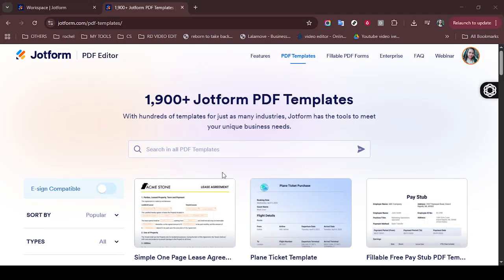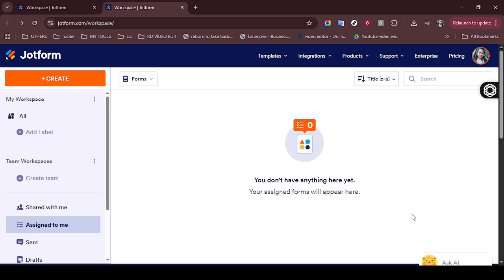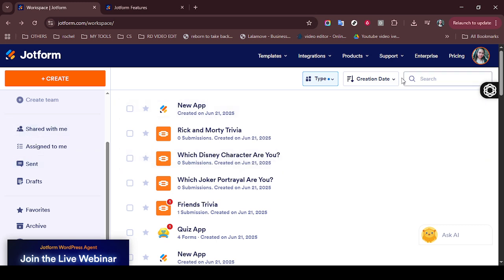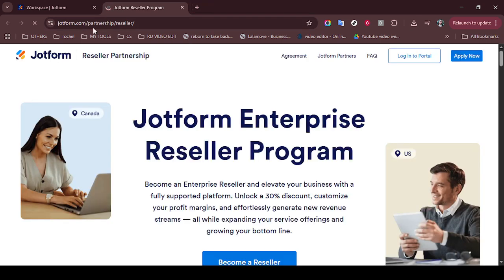How to Save Forms and Continue Later in Jotform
Discover how to activate Jotform’s “Save and Continue Later” feature so users can save their progress and finish forms at their convenience. This guide walks you through setup, managing saved forms, and best practices to enhance completion rates for long or complex forms.